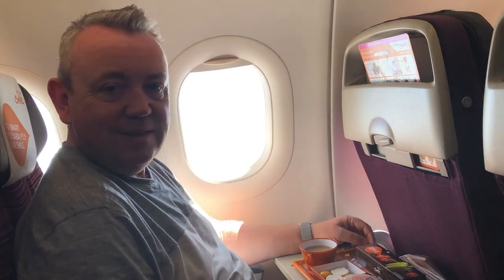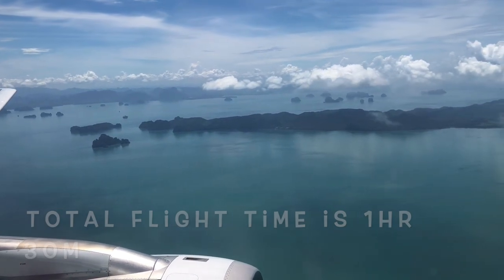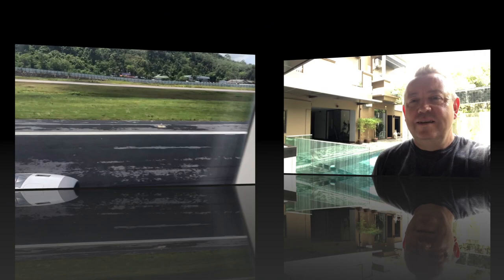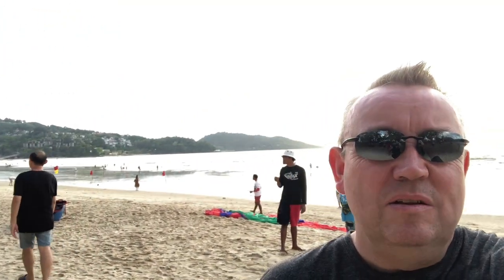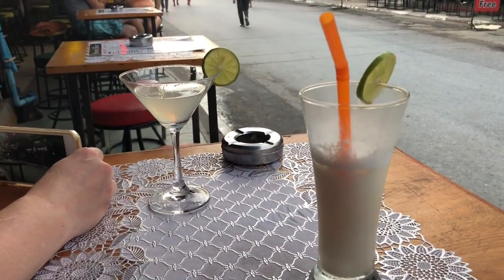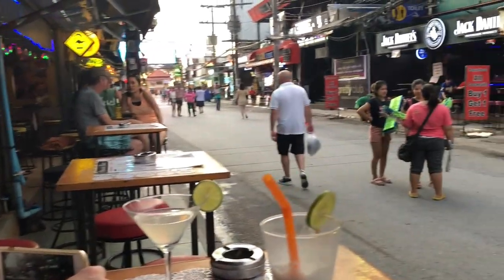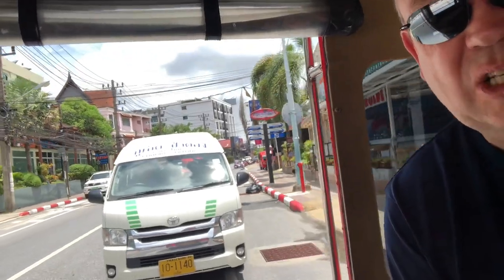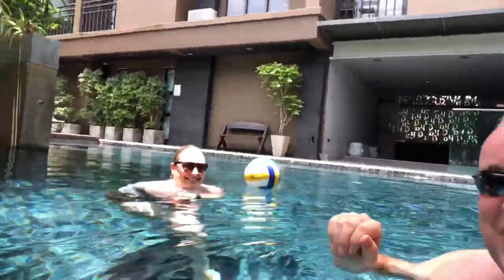Phuket Island - Patong Beach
Travelling south from quiet, laid back Chiang Mai down to Phuket and crazy party town of Patong Beach.